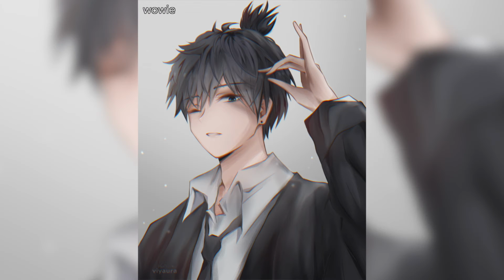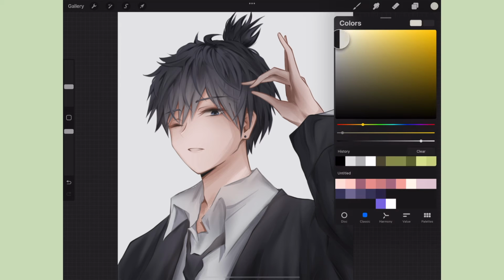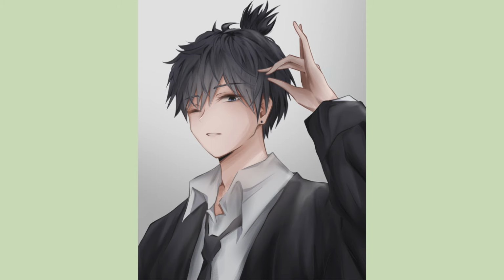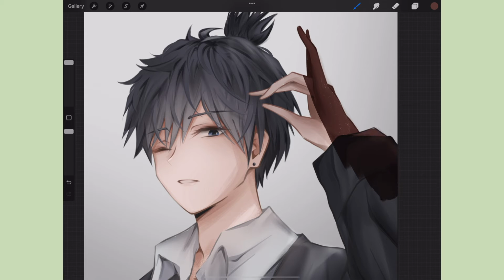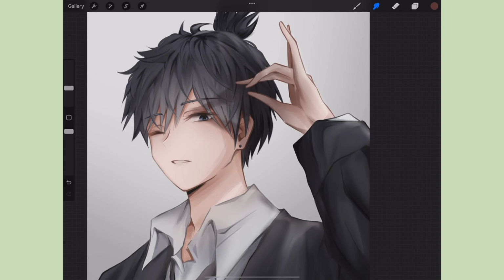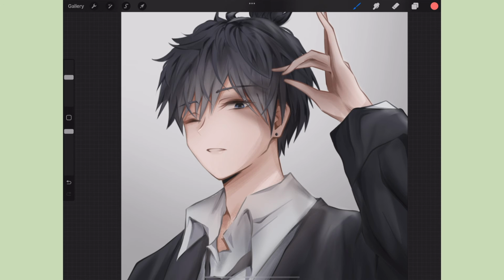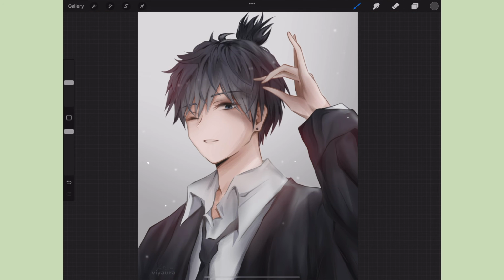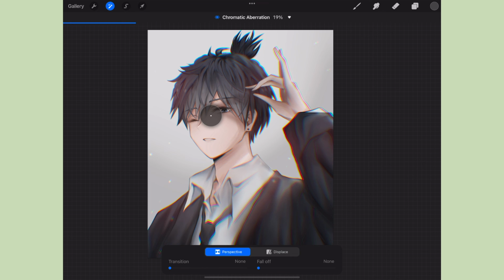How to Make Your ART Look Better | 5 Easy Steps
easy tutorial of how i finalize pretty anime boy portrait drawings. WATCH IN HD :DD

timestamps:
00:00 - intro
00:05 - step 1: extra hair strands
00:48 - step 2: lighting
1:59 - step 3: shadow
4:14 - step 4: color dodge
4:52 - step 5: fun stuff
6:19 - before and after

app: procreate
♪ lukrembo - marshmallow